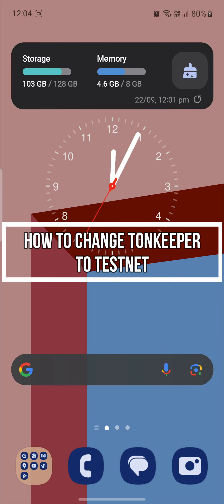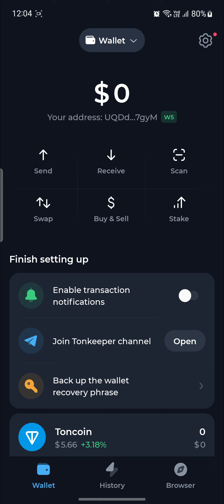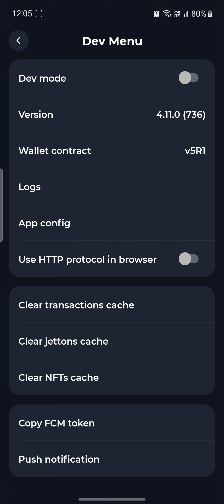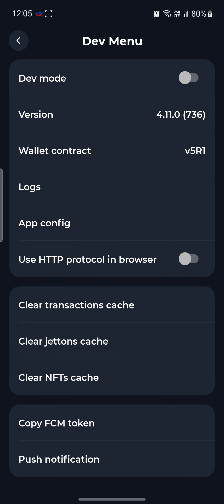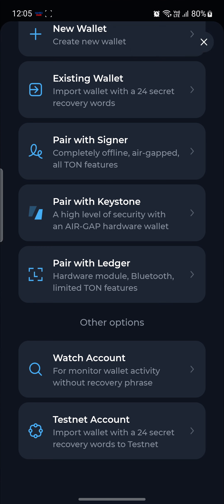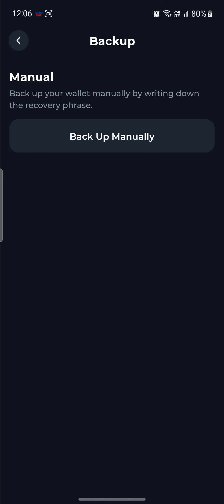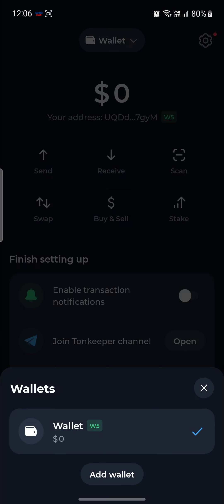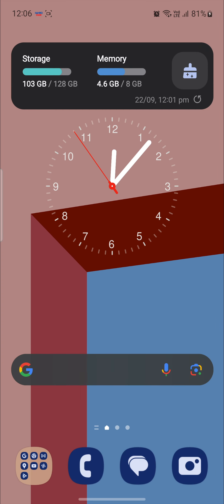How To Change Tonkeeper To Testnet 2024 | Switch Tonkeeper To Testnet (Full Tutorial)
In this video I'll be showing you how do you chaange ton keeper to testnet. So watch the video till the video till the end so that you won't miss any steps on how to swtich tonkeeper wallet to testnet.